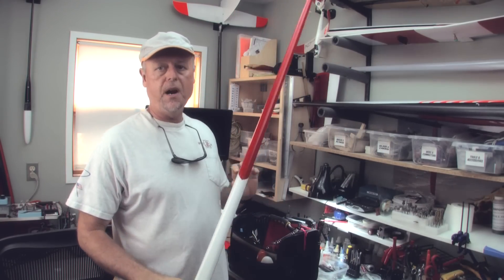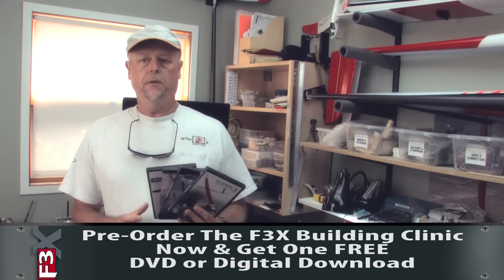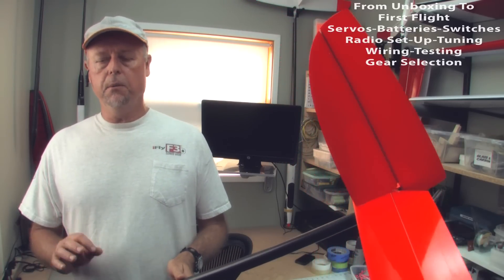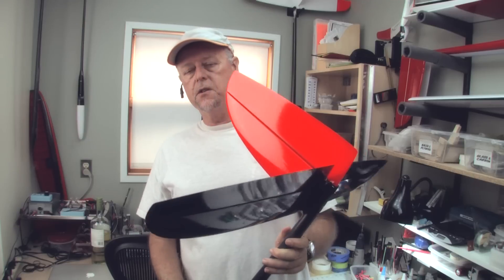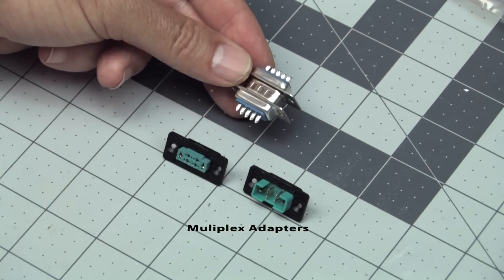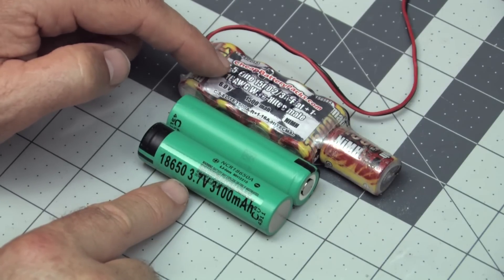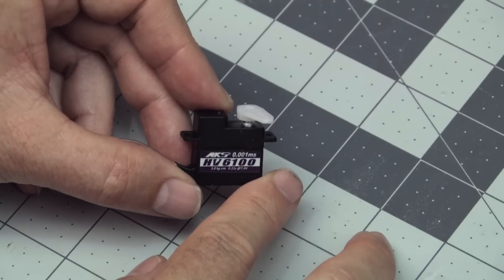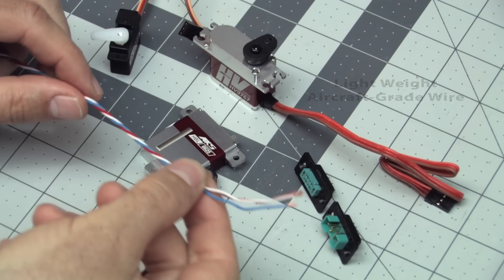F3X Building Clinic Training Video Pre-Release Sneak Peak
This is a short preview and project update for Radio Carbon Art's new R/C soaring training video, the F3X Building Clinic. Expert Paul Naton discusses the new tail design on the NAN Xplorer F3J X3 fuselage and shows the gear chosen for the build clinic.

Each Digital Edition DRM-Free mp.4 video program you purchase and download will play on any phone, PC or iPad, and can be transferred and copied to any other device you own.